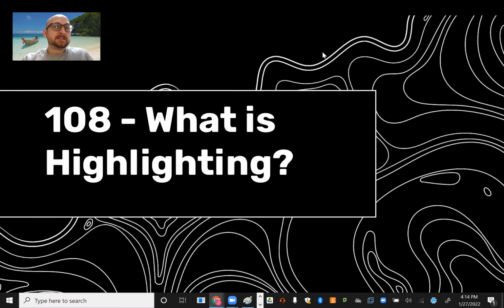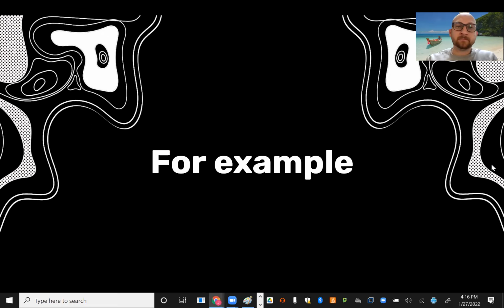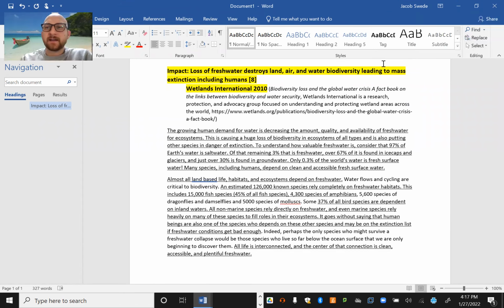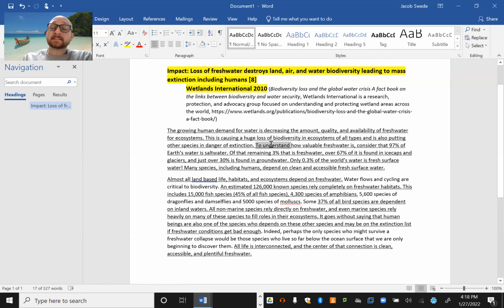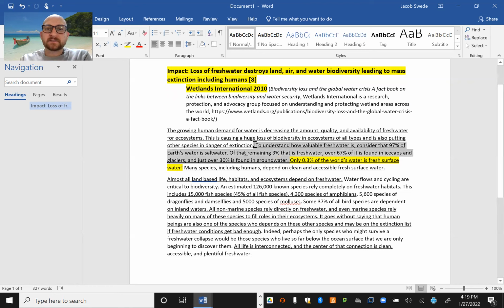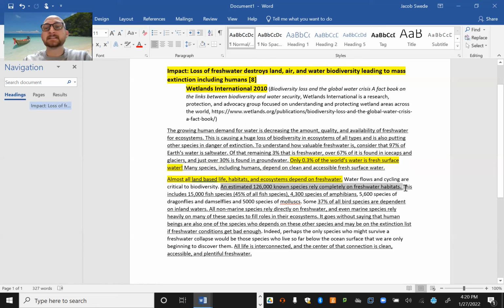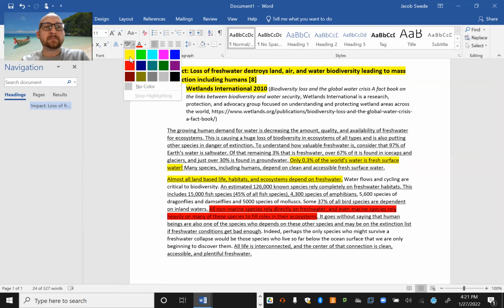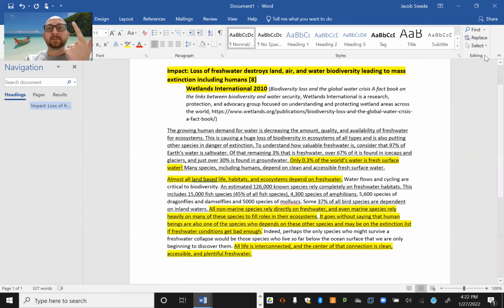108 - Highlighting - When to do it, why, and how